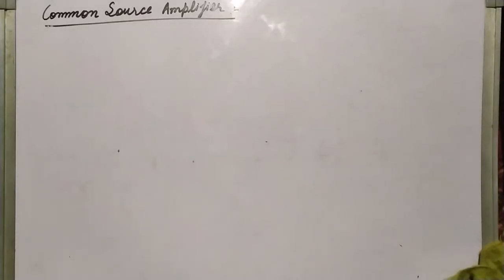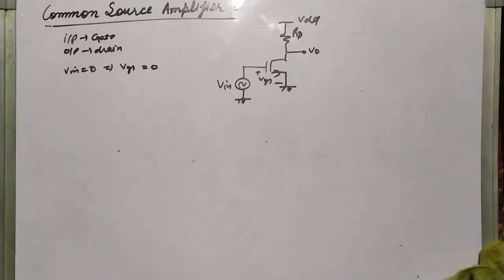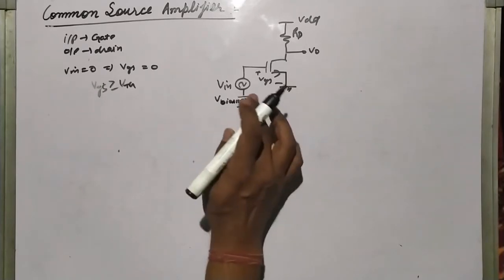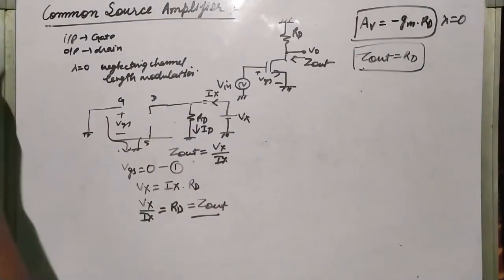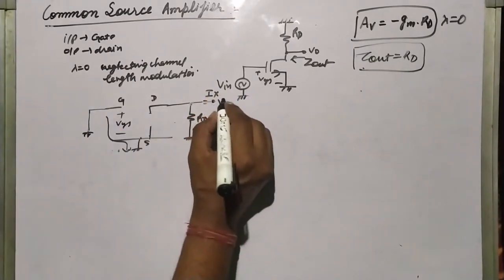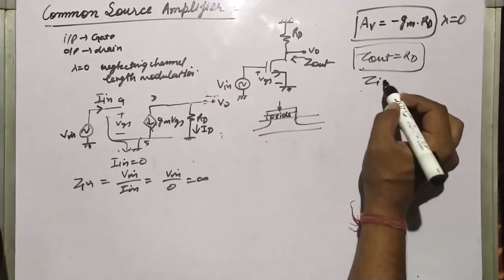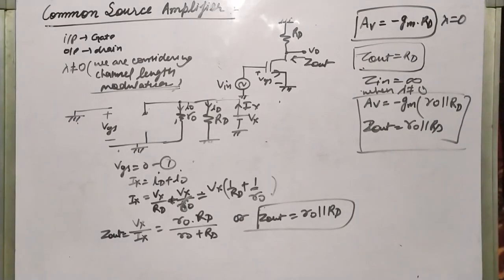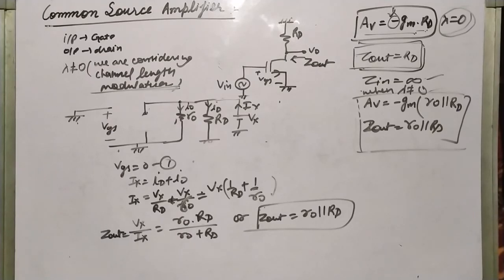common source amplifier with resistive load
Welcome to our you tube channel
'Electronics Einstein'.

About video:
This video explains the working of common source amplifier with resistive load and calculation of gain and output impedance.